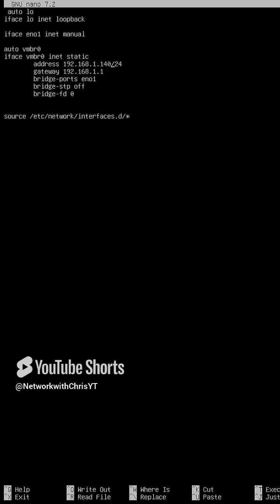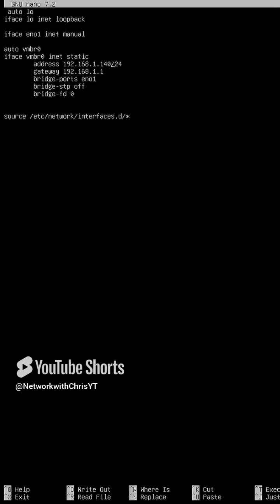Changing Proxmox IP Address using CLI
Are you having trouble connecting your Proxmox server to the network because the IP address is incorrect? In this video, I’ll show you how to change the IP address on an interface in your Proxmox server.